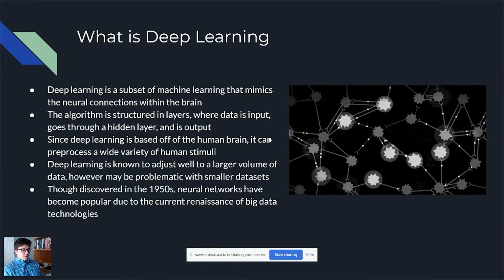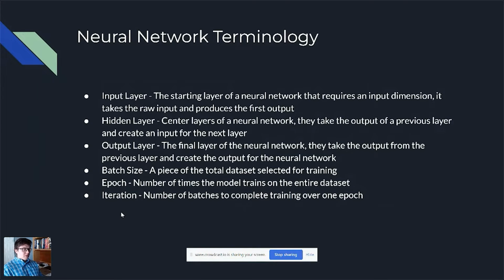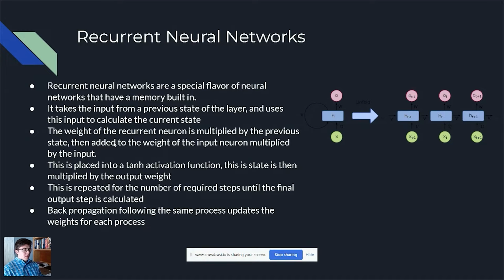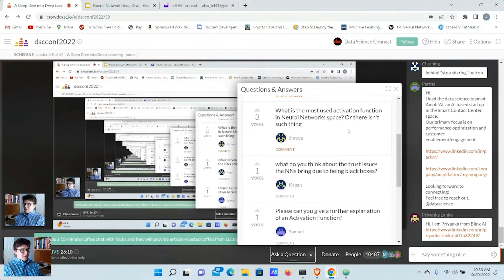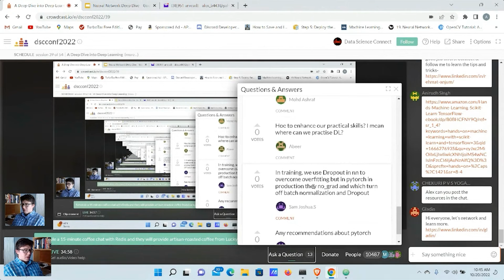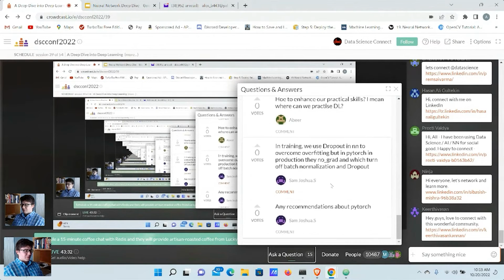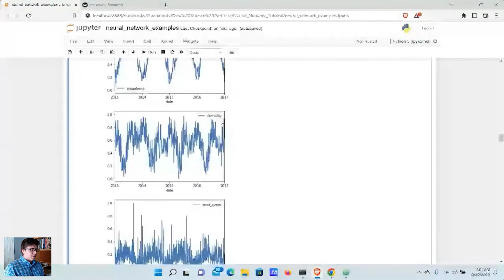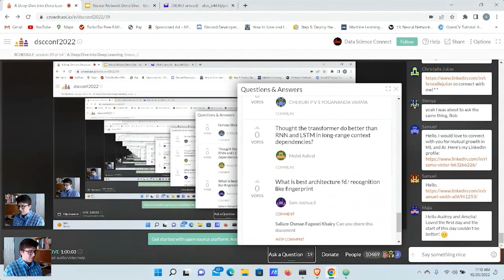A Deep Dive into Deep Learning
Alexander Baker | Senior Data Scientist @kpmg

Workshop Overview:

Deep learning is an advanced modeling technique modeled after the human brain. I will demonstrate the basics of neural networks and how they are executed. This workshop will go over the the data processing pipelines for three different types of neural networks, and incorporating one into a dashboard.

Intended Audience:

Data Scientists who understand the basic pipeline, but would like to learn about advanced algorithms that are more difficult to execute.
Topics Covered:

Data Preprocessing using Pandas, and CV2
Neural Networks using Tensorflow
Artificial Neural Networks
Convolutional Neural Networks Long Short-term Memory Neural Networks
Incorporating an NN into a Streamlit dashboard
Workshop Takeaways:

Pandas
CV2
Tensorflow
Streamlit
Attendees Preparations:

Ensure that you install Anaconda, with the python libraries Tensorflow and Streamlit.